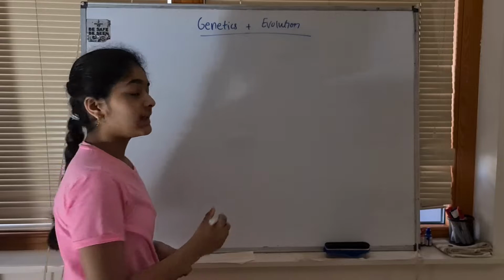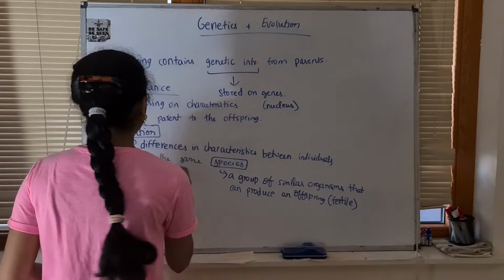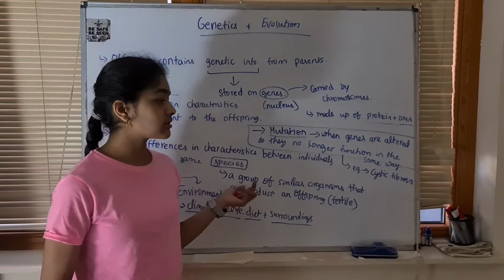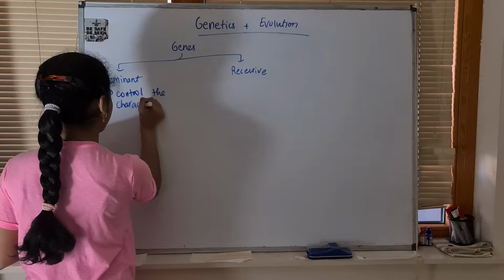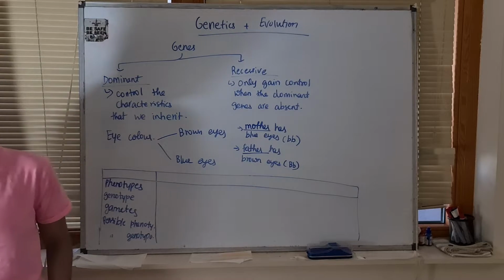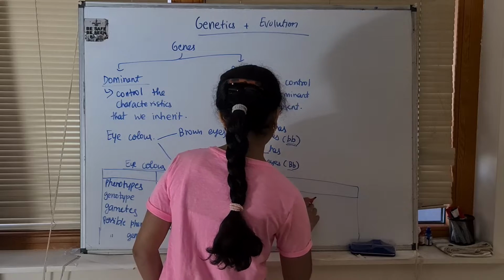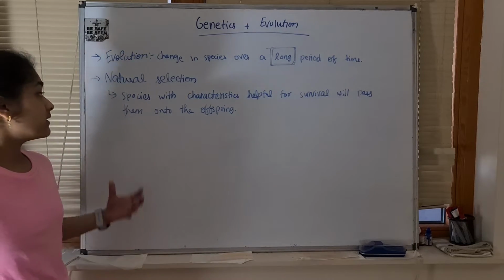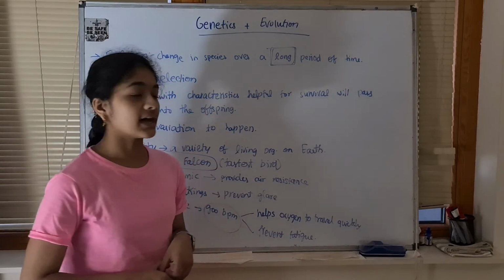Genetics and evolution